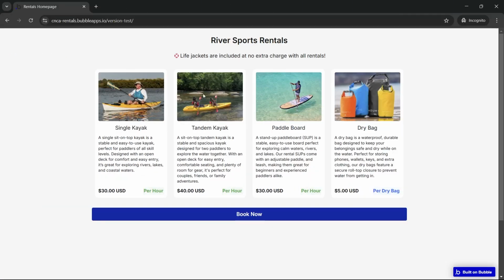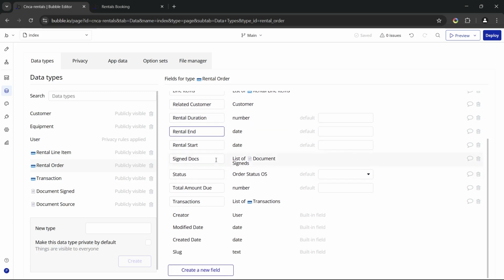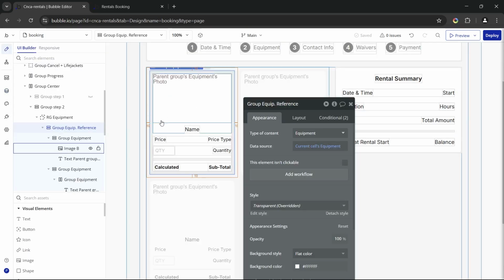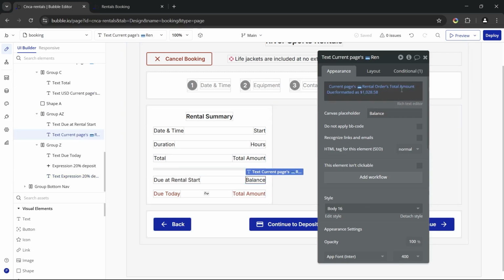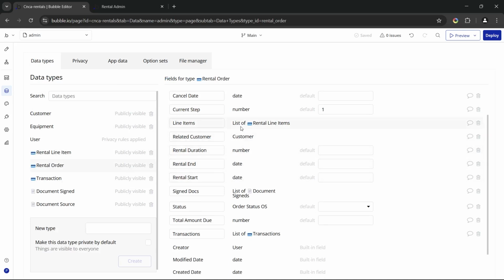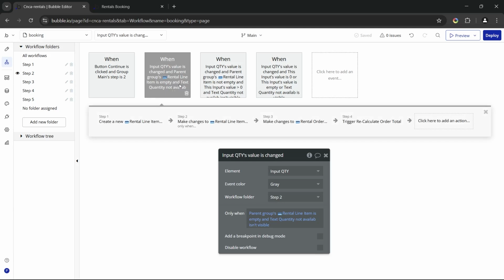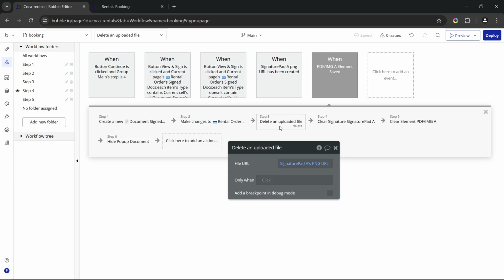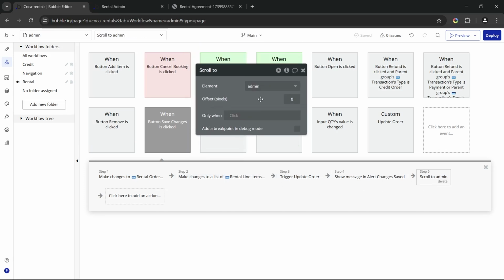How to Build a Rental App on Bubble (Get the Template)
In this video, you'll learn how to build a rentals application, completely without code, on Bubble.io. This step-by-step walkthrough covers both the customer-facing booking flow and the company admin dashboard to manage rentals. You'll see exactly how to set up database structures, front-end designs, and workflow logic for core features like real-time order calculations, a payment integration with Stripe, updating rental statuses, signing documents, preventing rental conflicts, and so much more. No matter what type of rental business you have, this video is packed with valuable tips for addressing all sides of rental operations.

0:00 - Rental App Overview
9:19 - Database Structure
20:55 - Customer-Facing Booking Design
46:31 - Admin Dashboard Design
1:05:12 - Booking Workflow Logic
1:33:21 - Admin Management Workflow Logic